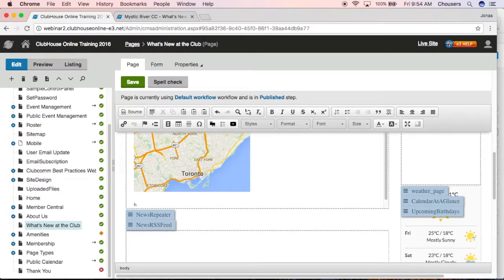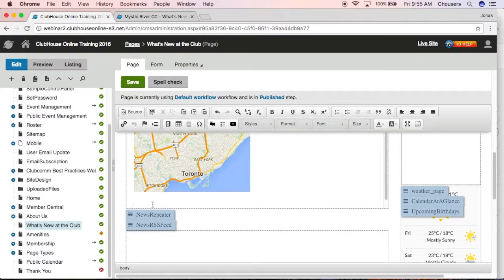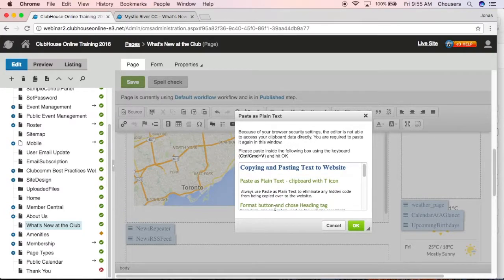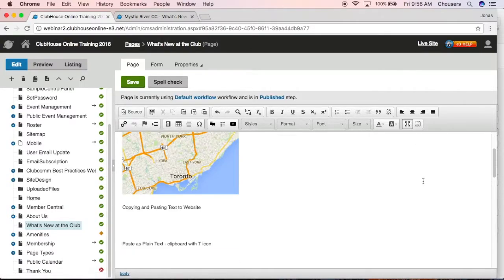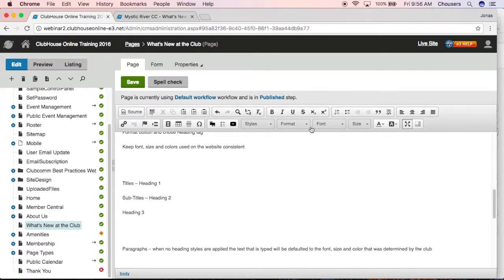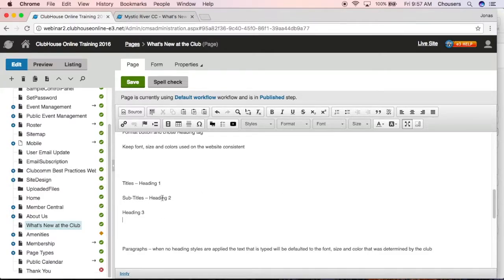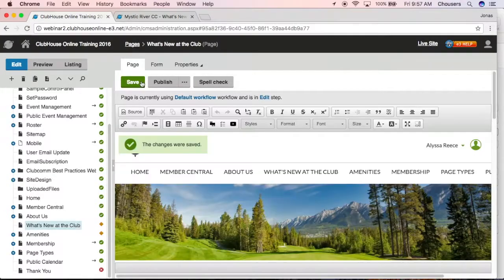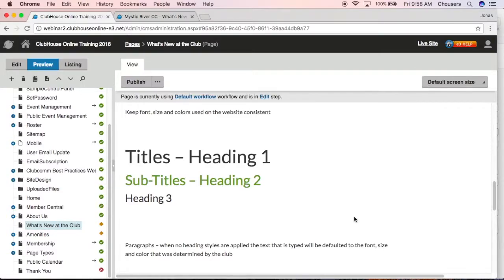Intserting Text on a Webpage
In this video we will show you how to insert text on a webpage.